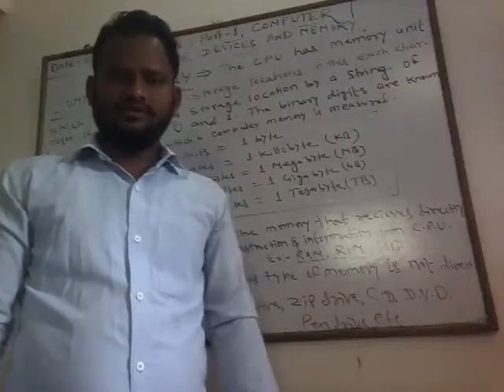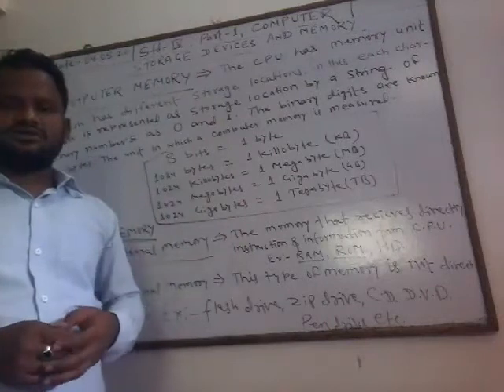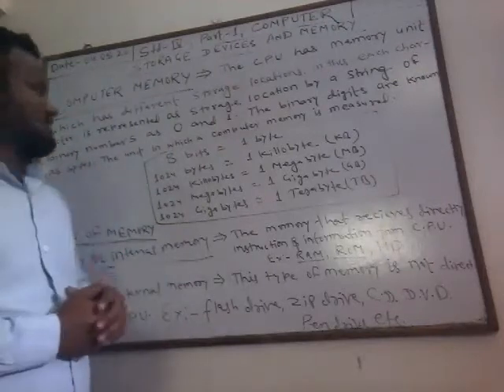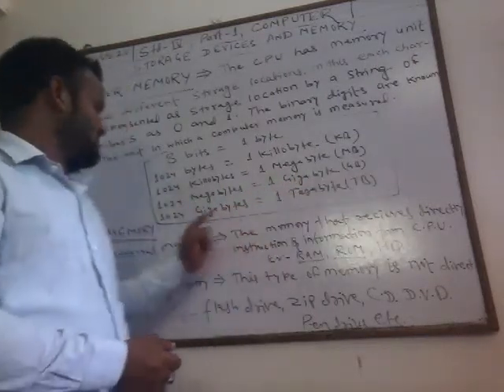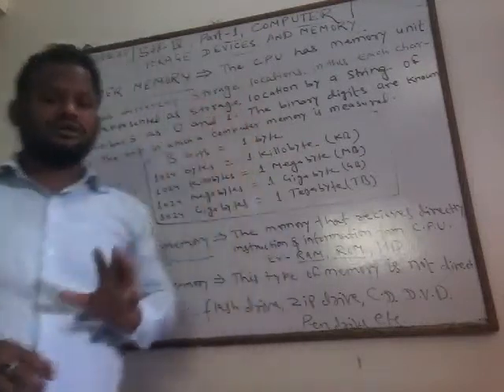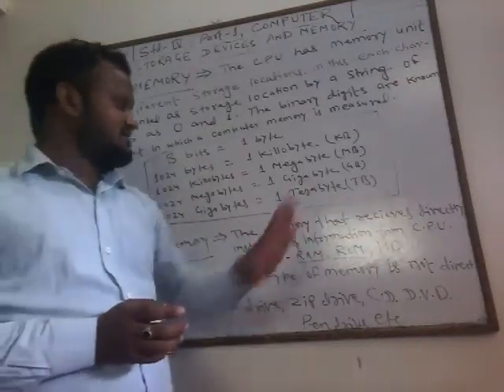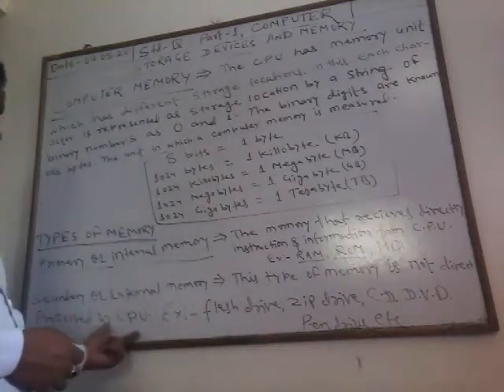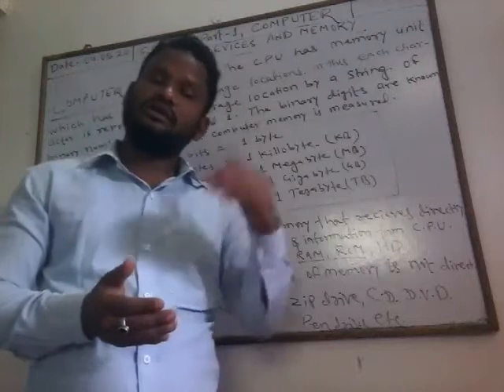CLASS-4,COMPUTER,CH-2,PART-1, MEMORY AND DEVICES